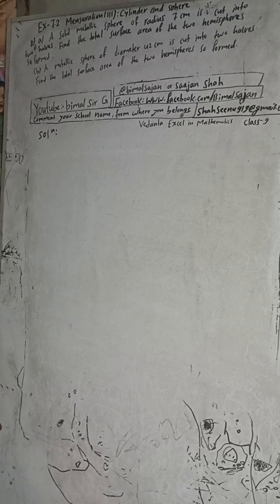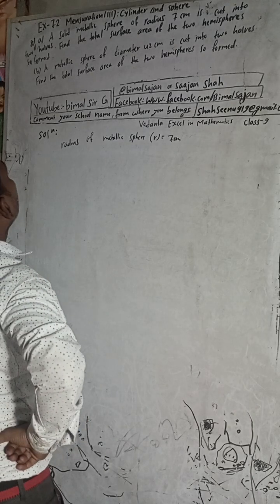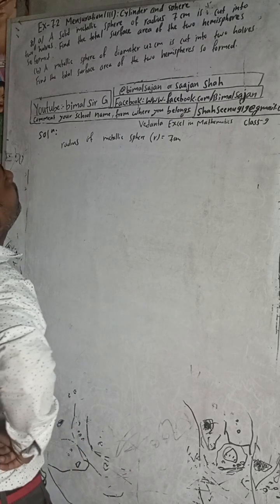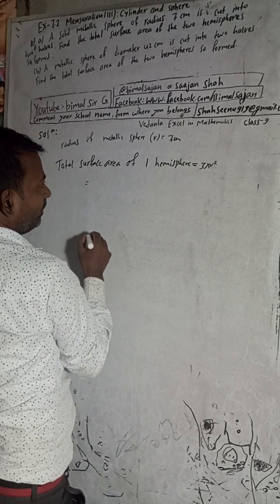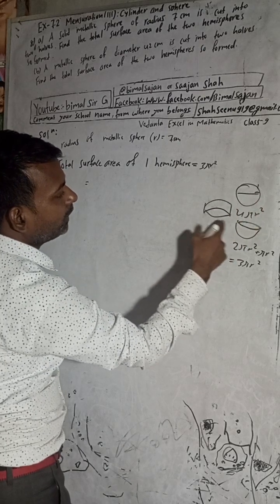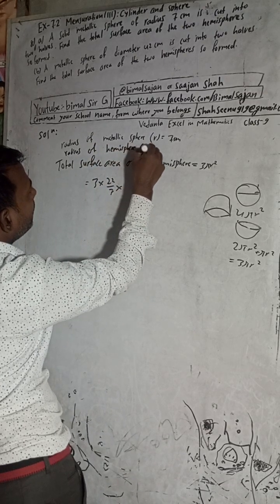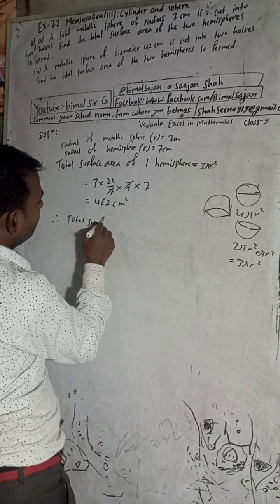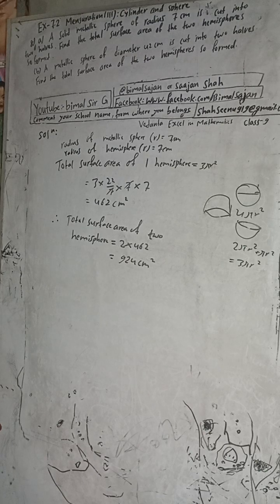A solid metallic sphere of radius 7 cm is cut into two halves. Find the total surface area of the tw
A solid metallic sphere of radius 7 cm is cut into two halves. Find the total surface area of the two hemispheres so formed.